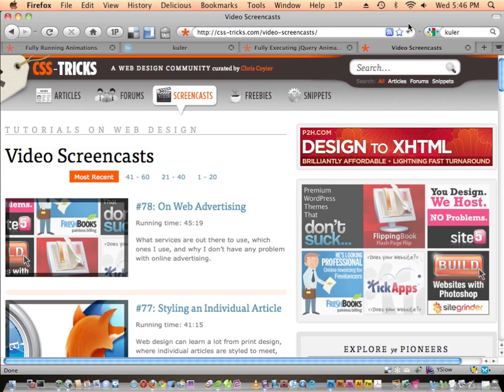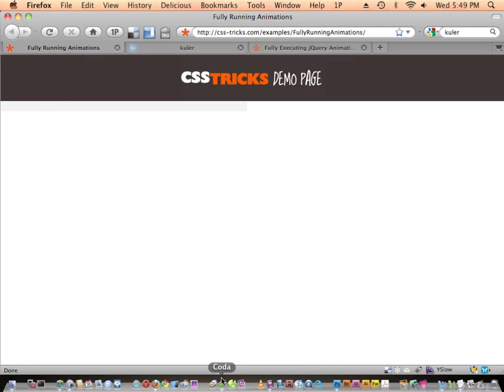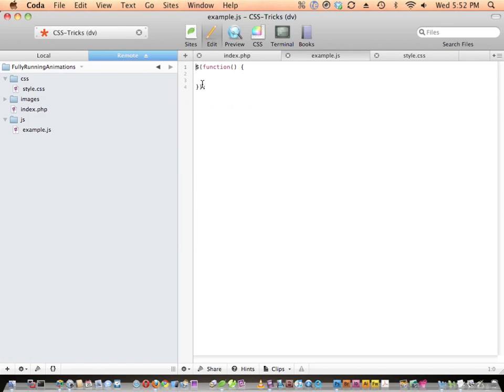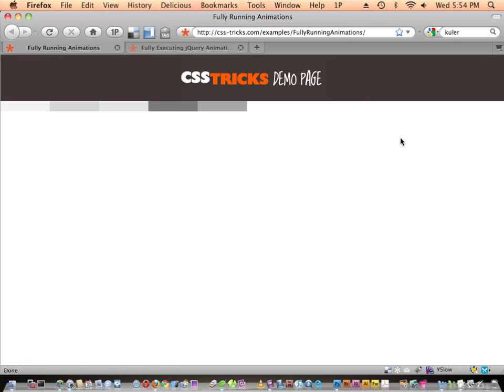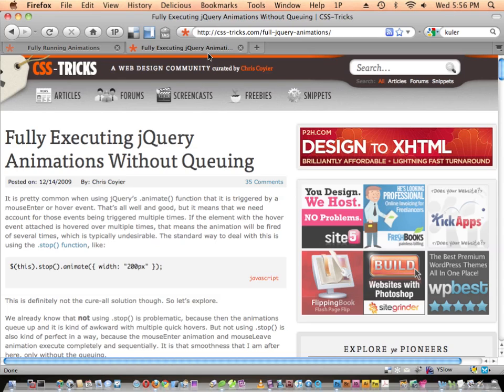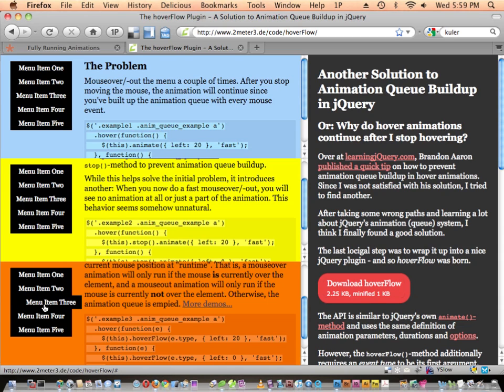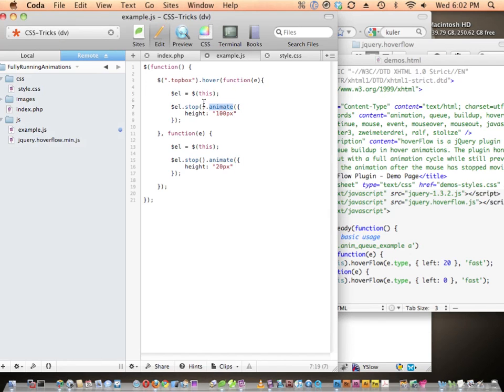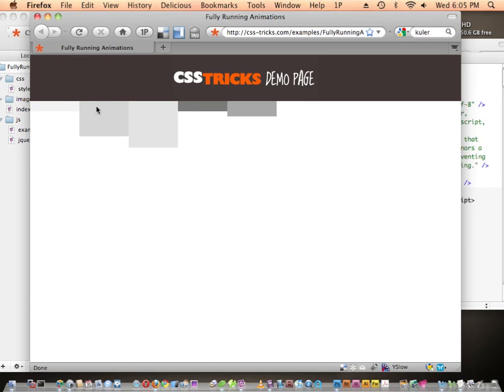Screencast #79: Complete/Non-Queuing Animations with jQuery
When you use jQuery's .animate() function with something like a hover event, those animations will "queue up". That is, if you hover multiple times, that animation will fire multiple times. The classic method to prevent this is to throw in a .stop() before the animation, but I find this abrupt and not ideal, because it prevents the animation from completing a full cycle. In this screencast we'll look at a few attempts at solving this and ultimately using a plugin that does a great job. Recorded Jan 22, 2010.